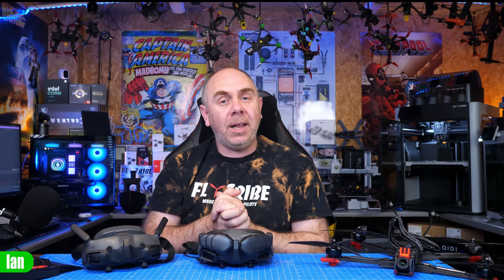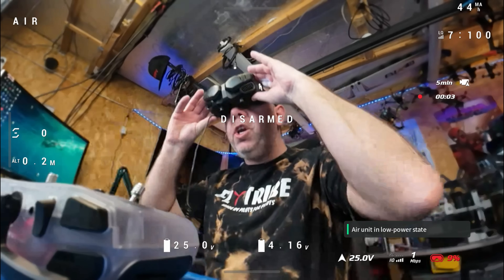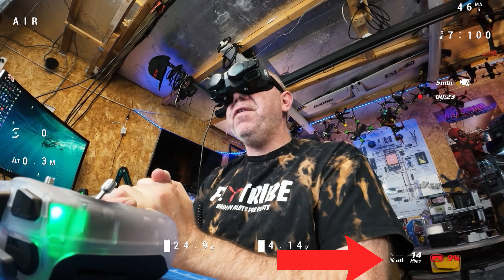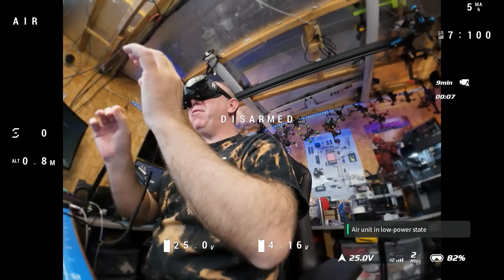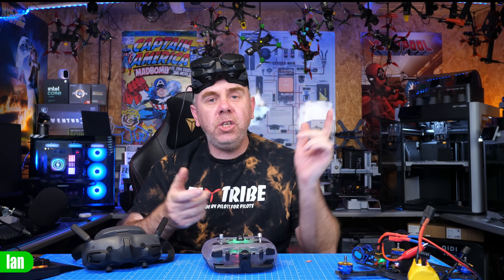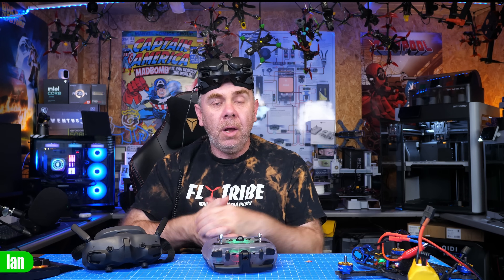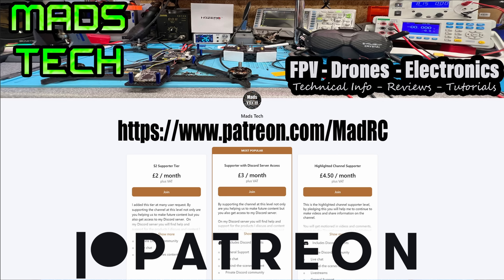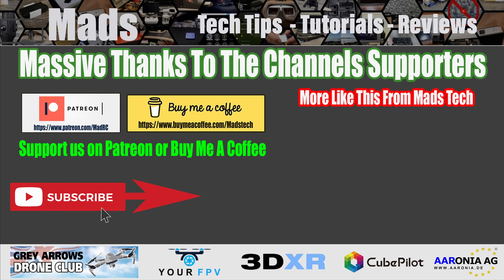DJI O4 & O4 Pro Stuck At 15Mbps Bitrate Issue Explained & Workaround - DJI Fix This!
DJI O4 & O4 Pro Stuck At 15Mbps Bitrate Issue Explained - DJI Please Fix This